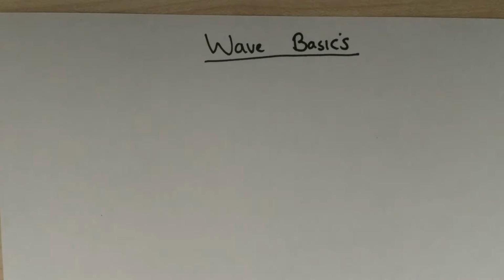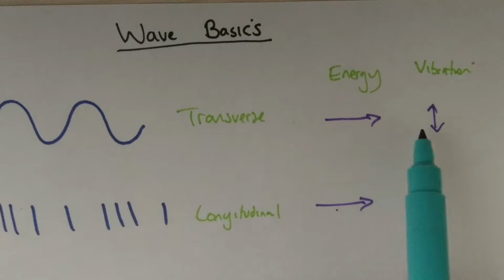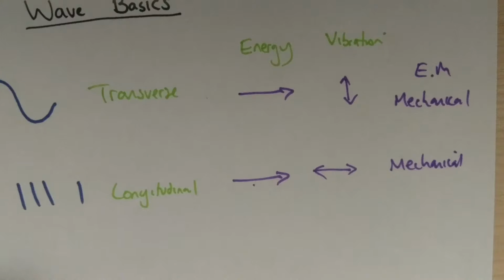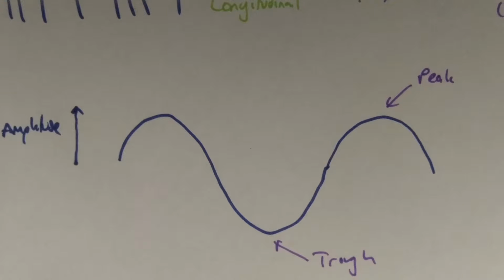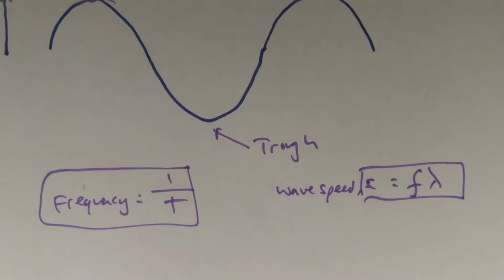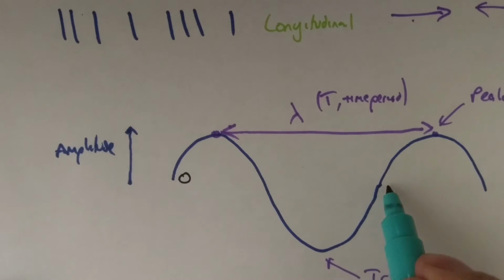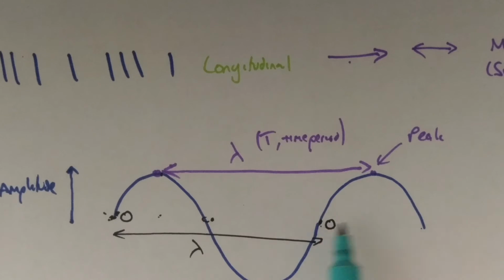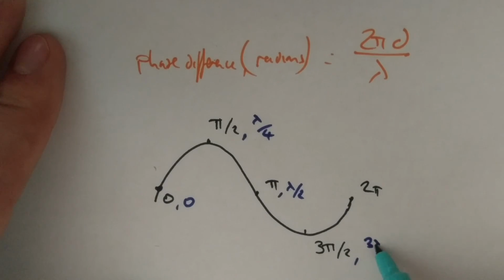A Level Physics - Waves - 1) Wave Basics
Summary notes and explanation of the fundamental definitions in Waves